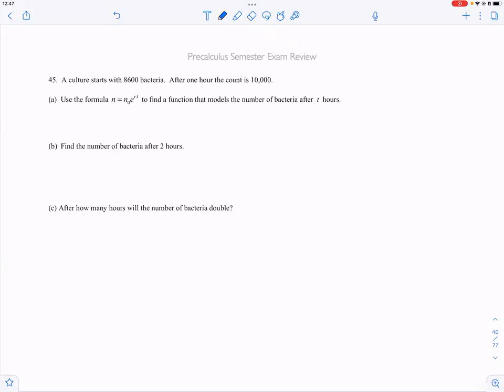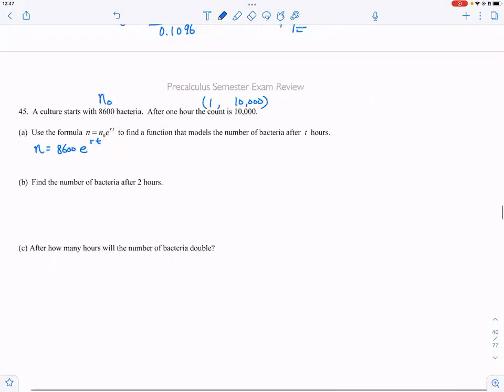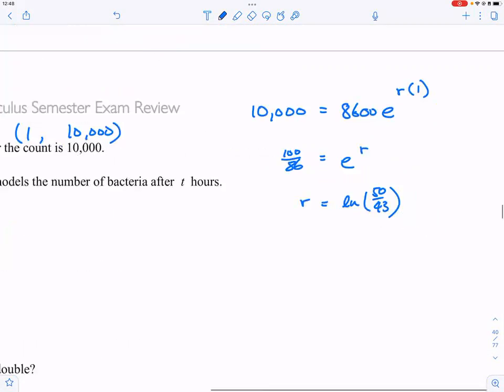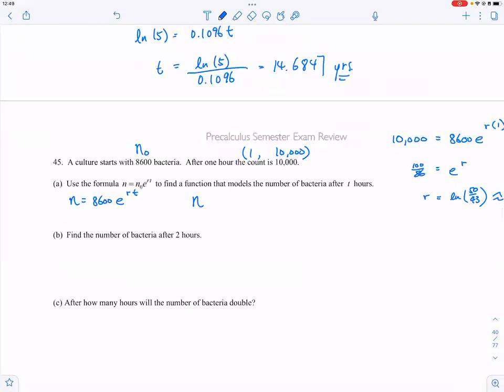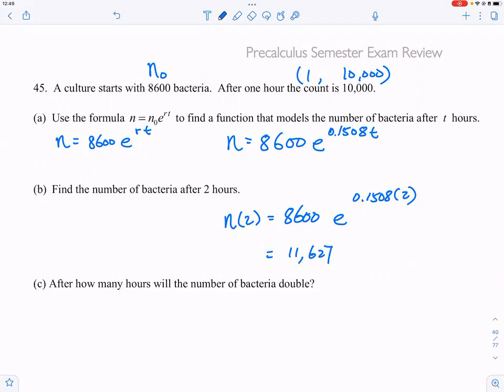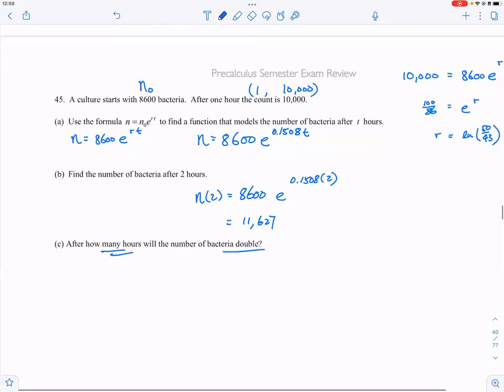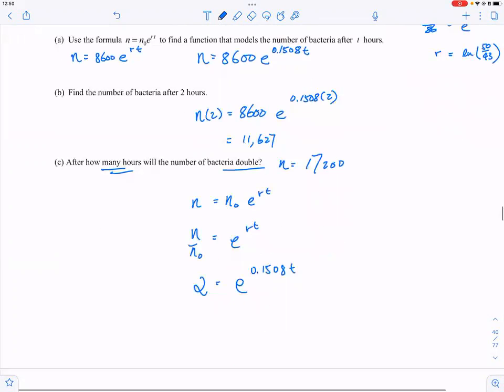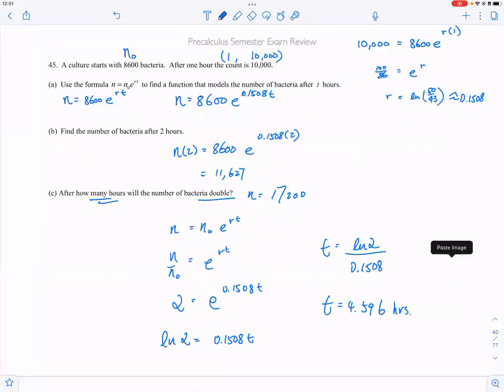[PreCal] Exam Review Question 45